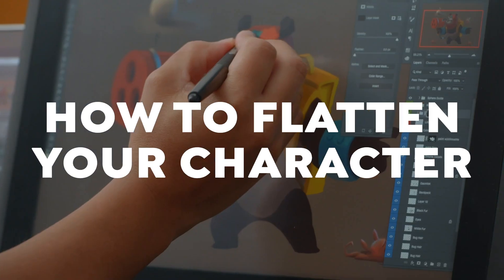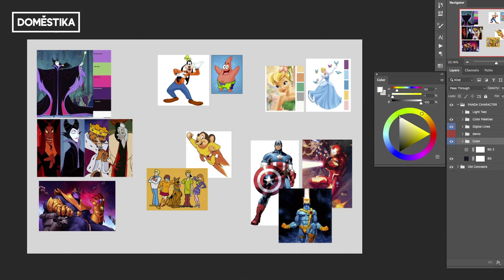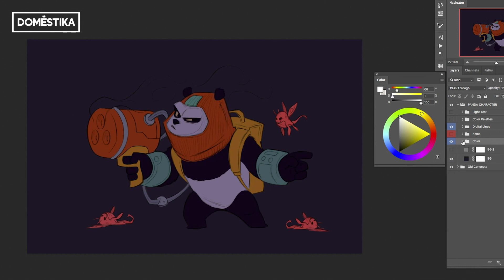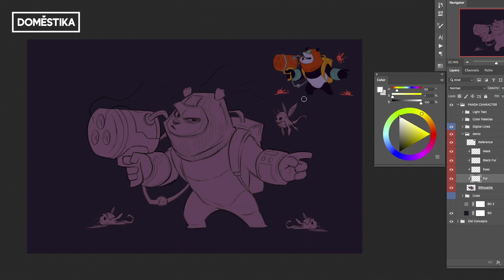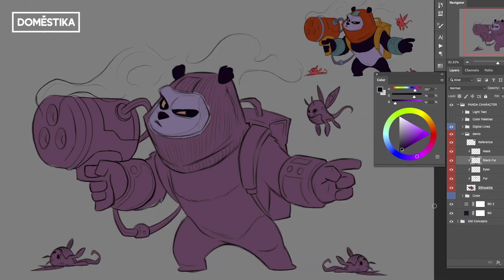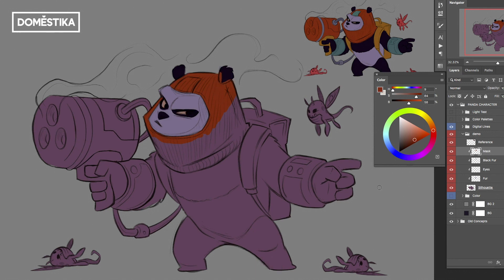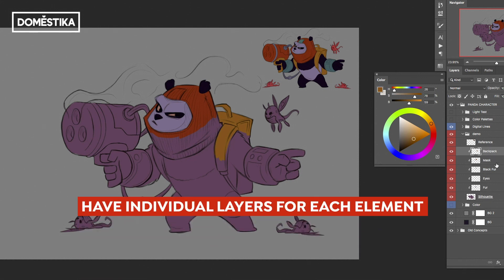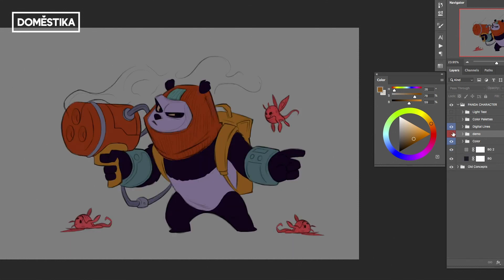TUTORIAL Photoshop | Cómo Aplicar Color a tu Personaje | Joel Santana | Domestika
Joel Santana, diseñador de personajes, nos muestra cómo empezar a dar color a nuestras creaciones con las herramientas de Adobe Photoshop.

Y si quieres aprender a dar vida a tus bocetos de personajes a través de la luz y el color con Photoshop, descubre su curso online ‘Pintura digital de personajes: ilustra con luz y color’